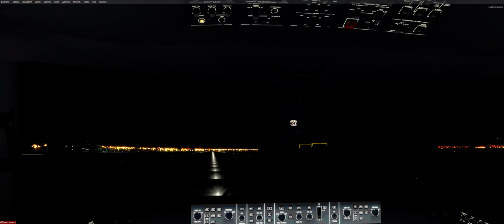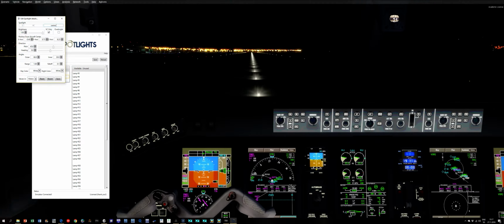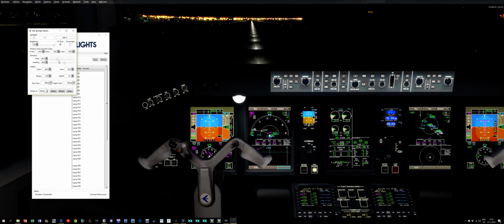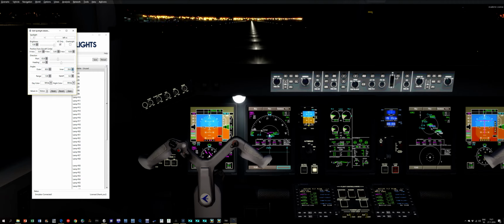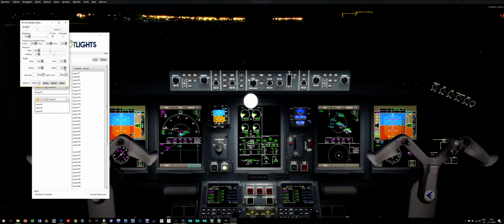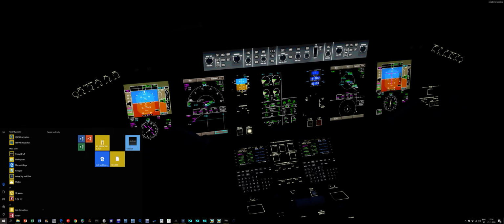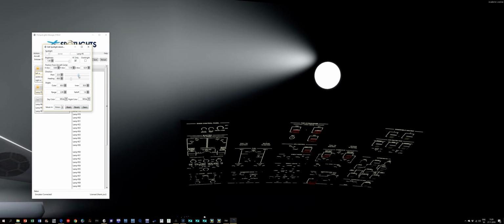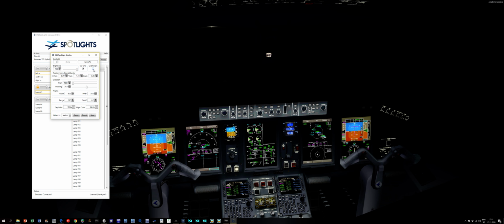P3D V4.3, FSL Spotlights tutorial for the Feelthere Embraer E-Jets Part 2